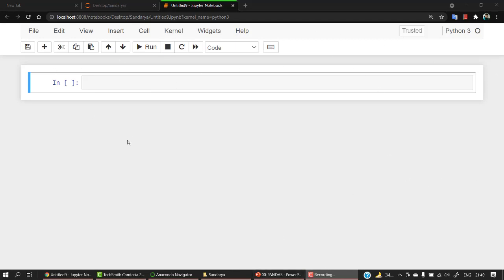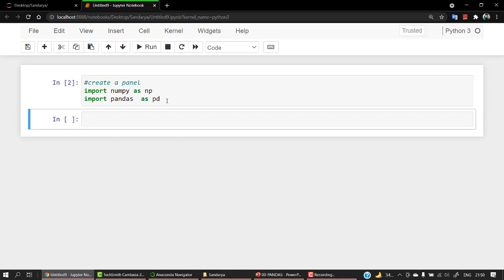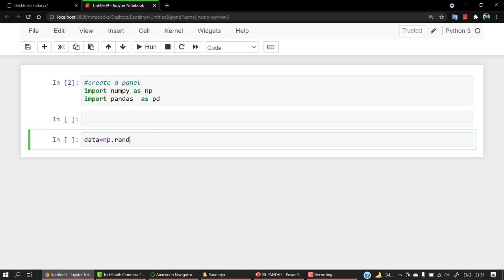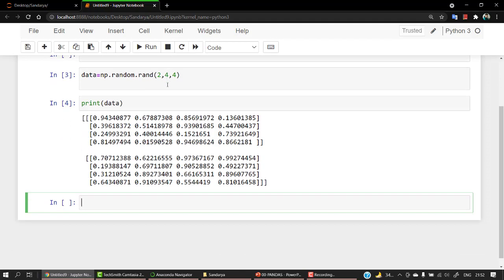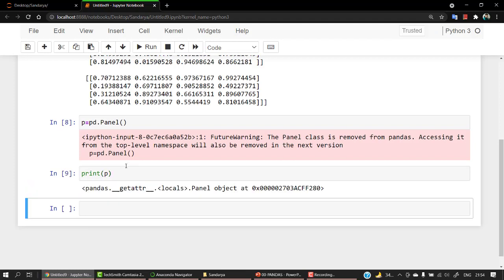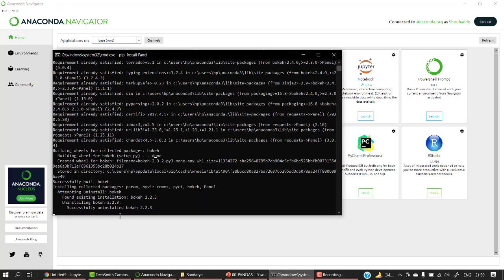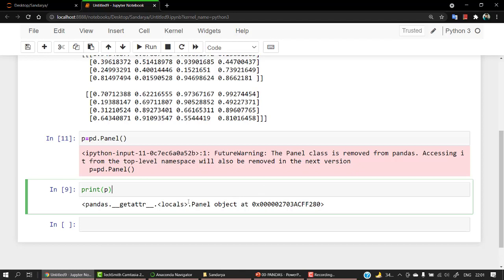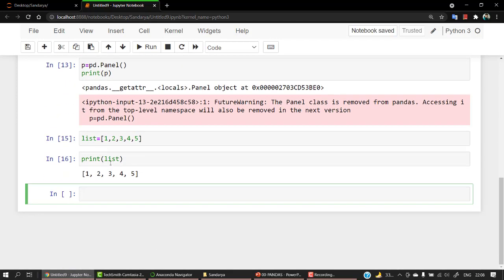#35 - Panel Part 2 | What is Panel in Data Science | Data Science Course | Skillari Classes | Python